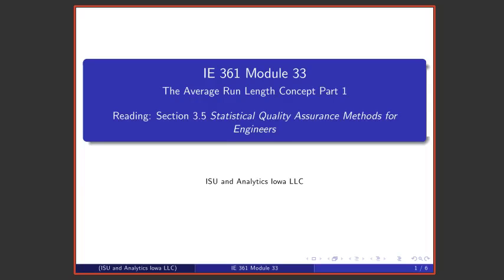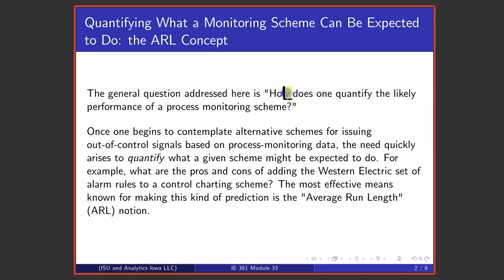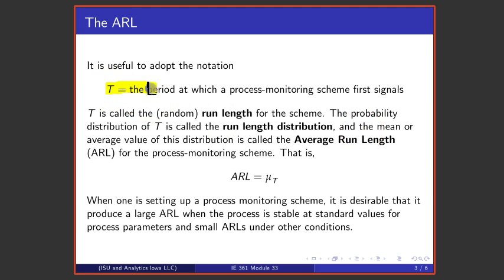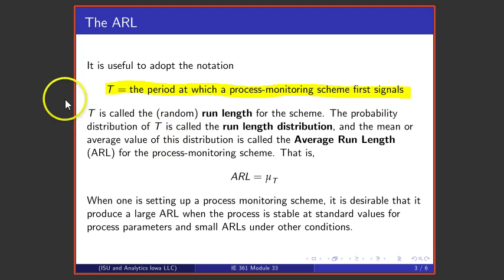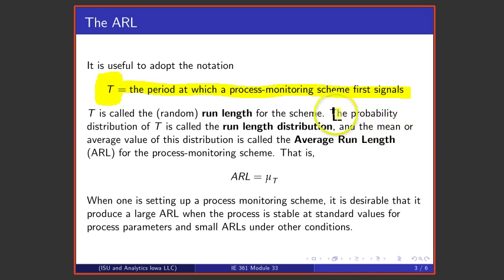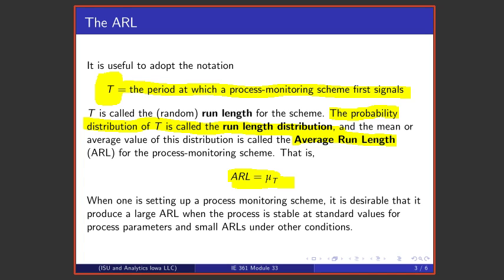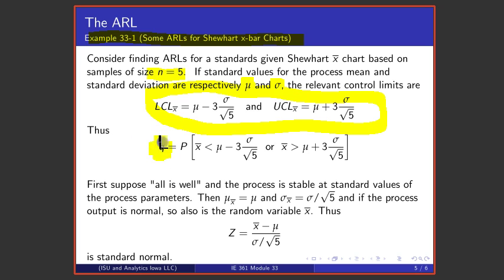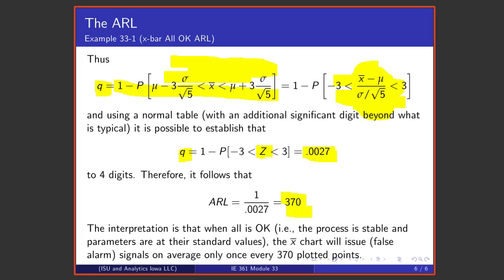Statistical Process Improvement Module 33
This lecture begins the discussion of the so-called Average Run Length as a means of quantifying what a process monitoring scheme can be expected to do under various process conditions.